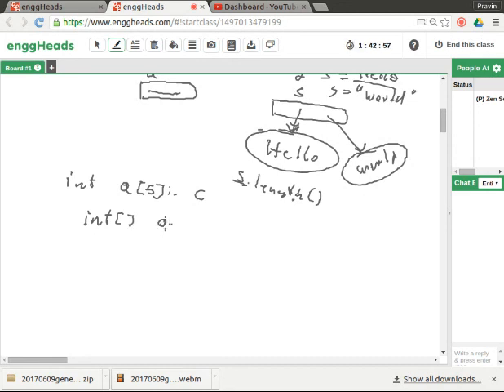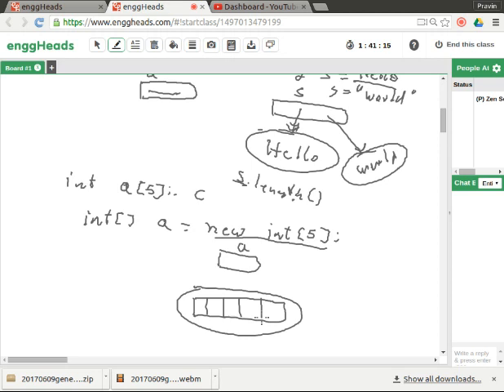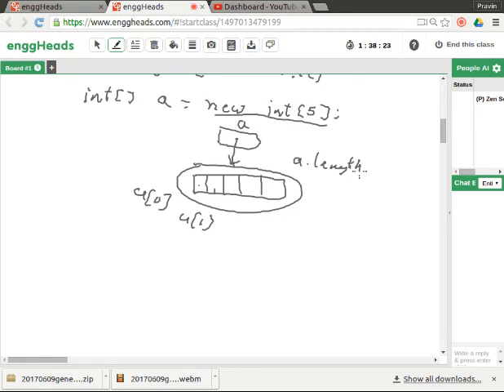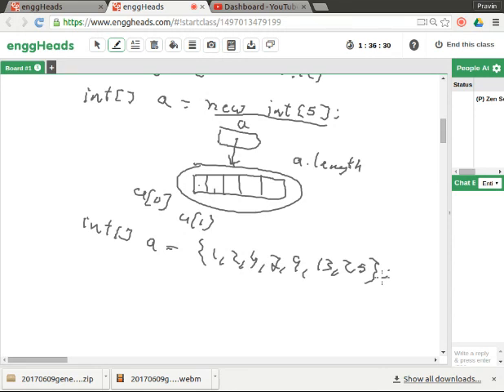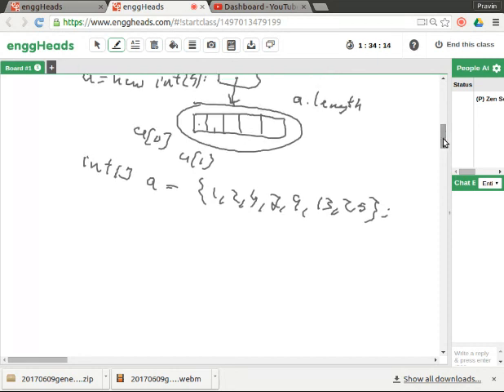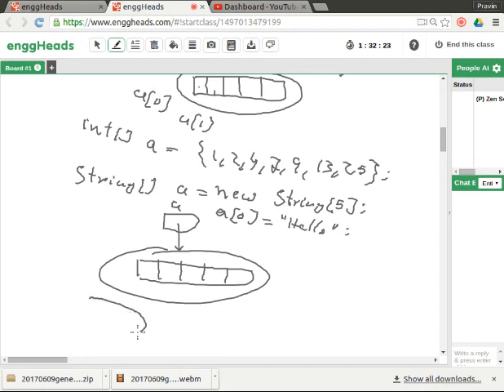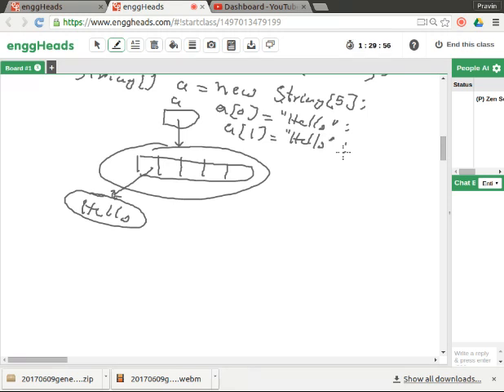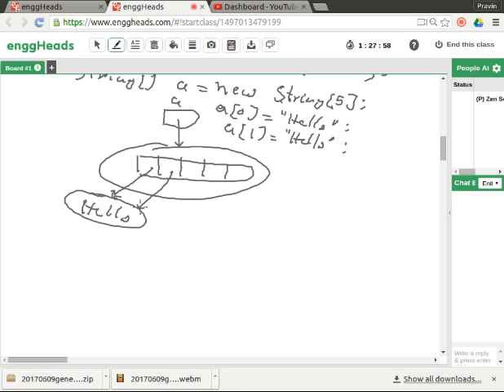Java - Reference types, arrays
recording of session on Data Types - part, Reference types arrays